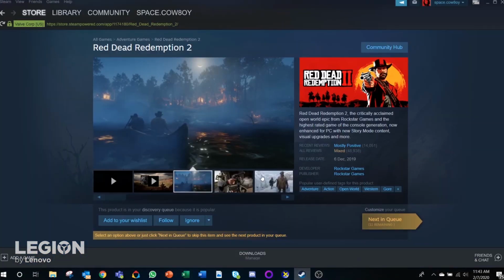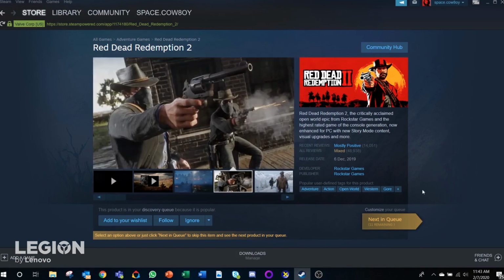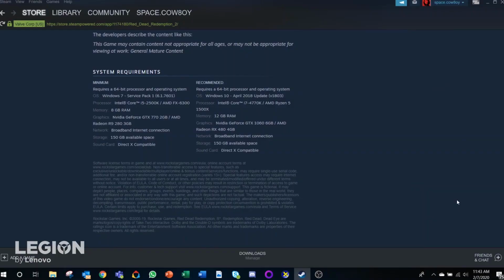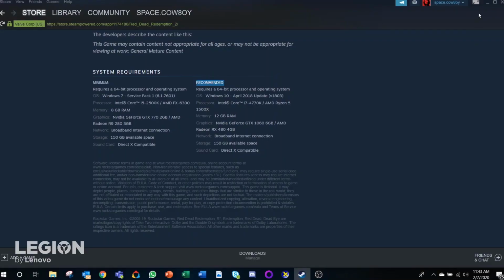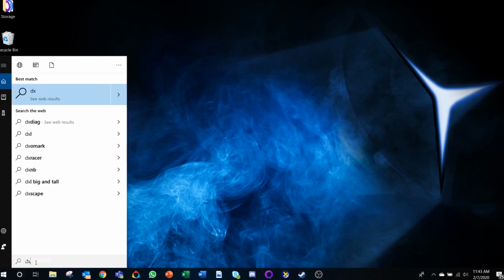How-to Get to know your GPU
Learn what graphics card you have, how you can tell what games can typically run on it. Take a look and see what the difference RTX graphic cards can make.